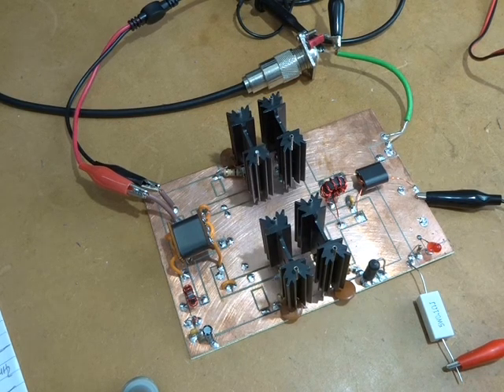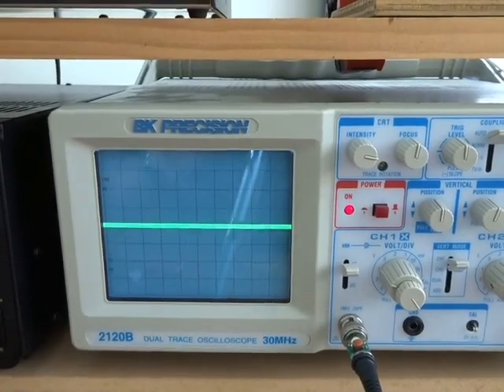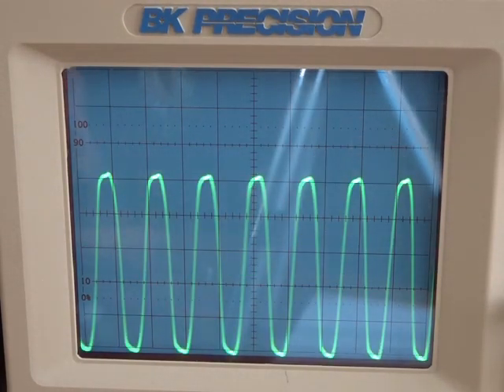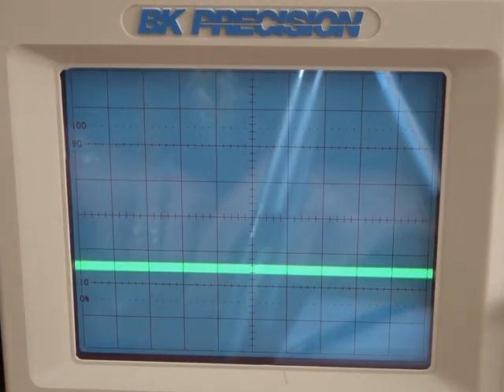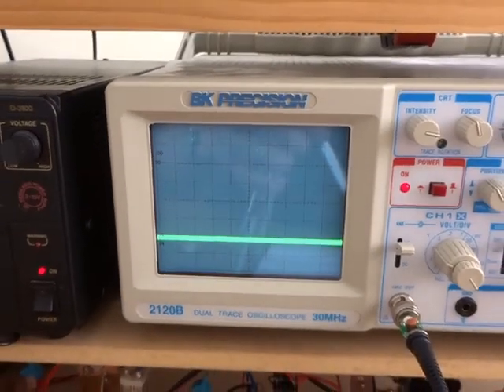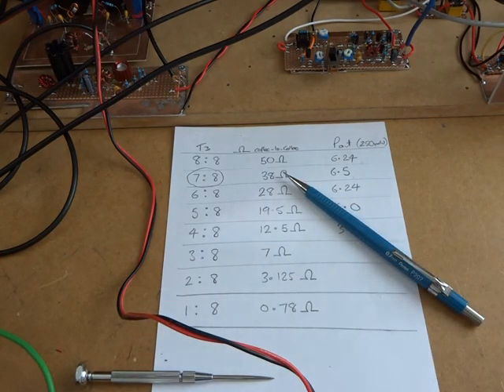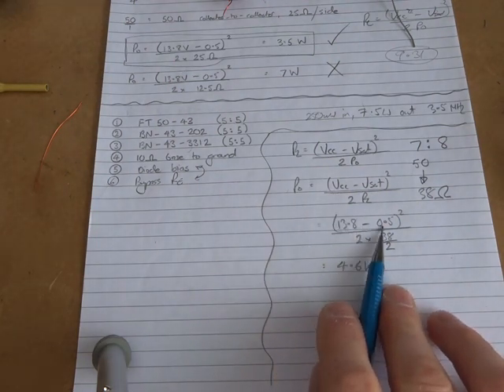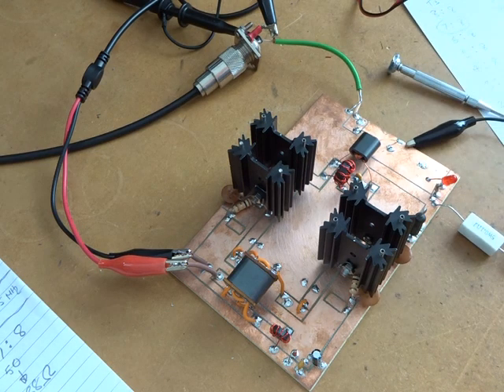BD139 Push Pull Amplifier Experiments - Part 3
Video looking at what impact varying the output transfomer turns ratio has on the gain of the BD139 based push pull RF amplifier.